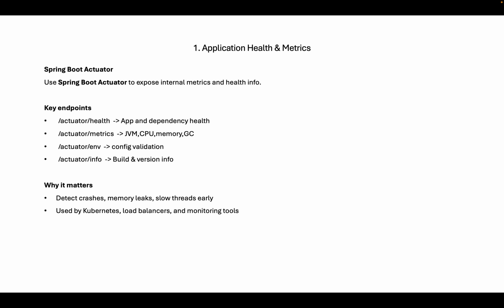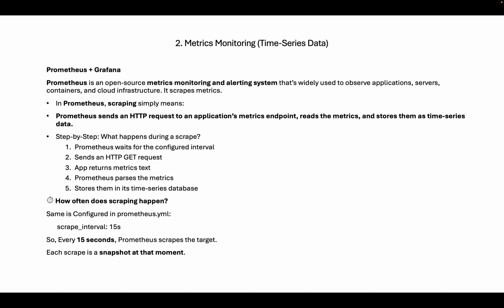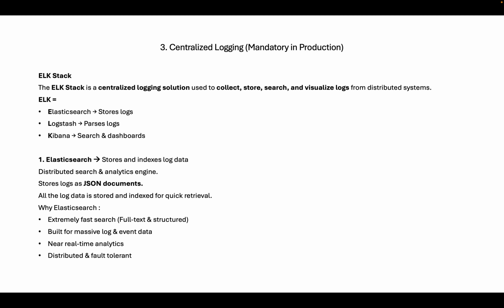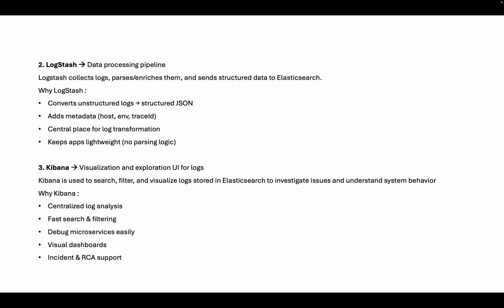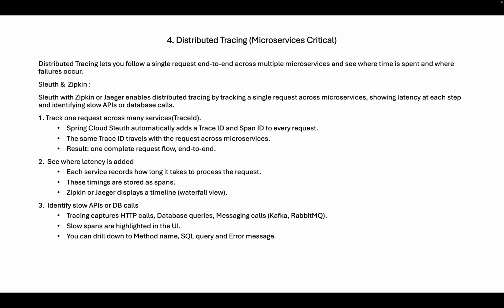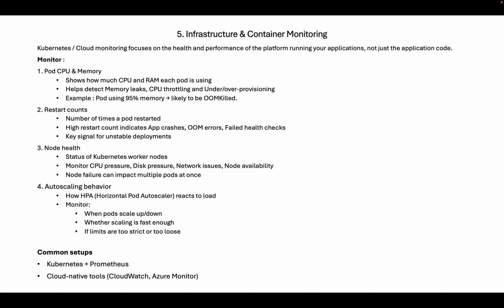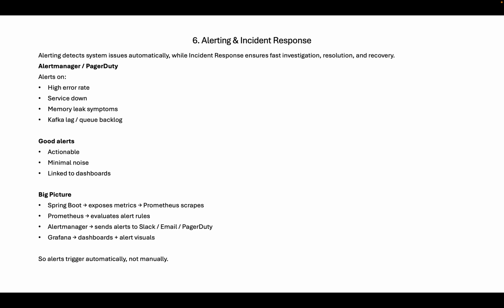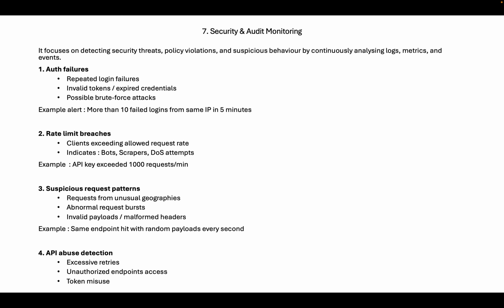SpringBoot Application Monitoring on production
Spring Boot Application Monitoring on production environment
Spring Boot Application Monitoring
Rest API Monitoring
Application monitoring on production environment
Monitor Applications on production environment
API monitoring